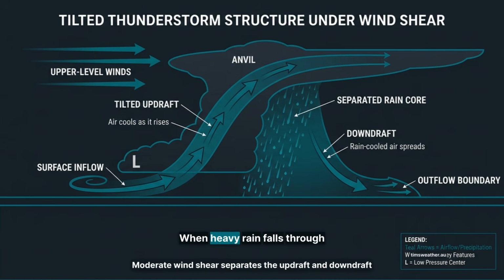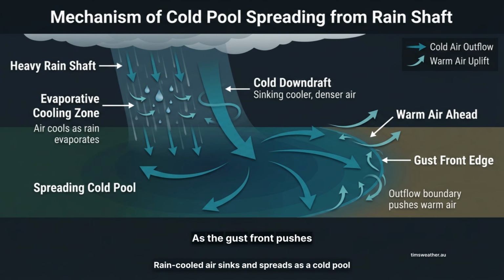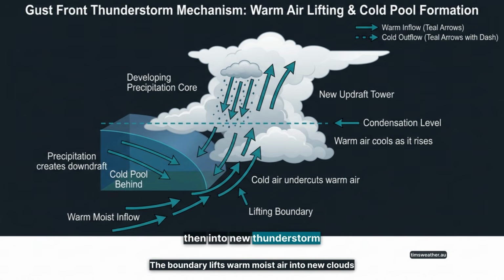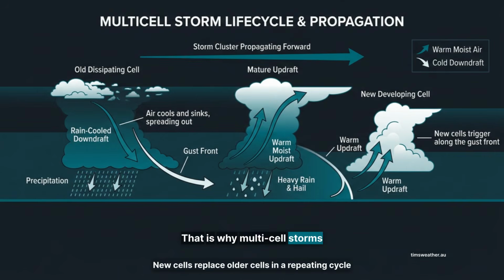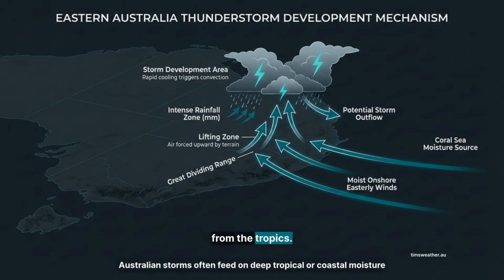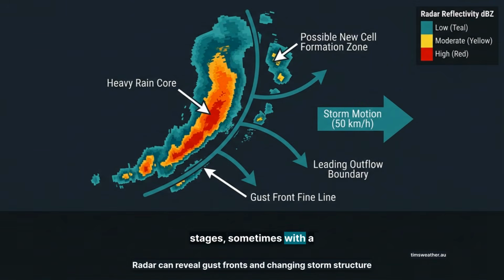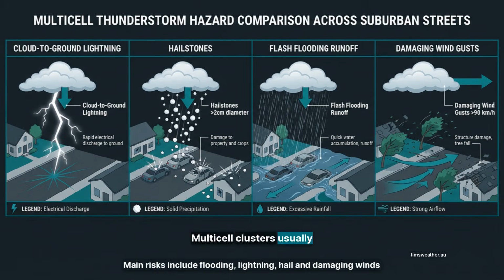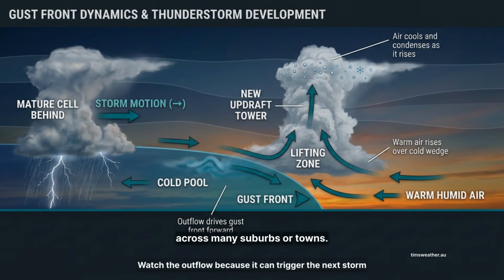Multicell Thunderstorm Formation: How Regenerative Storm Clusters Stay Active for Hours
Multicell thunderstorms are fascinating, and understanding their formation is key to severe weather awareness.

Discover the mechanics behind multicell thunderstorm formation, focusing on the crucial roles of gust fronts and vertical wind shear. Unlike their single-cell counterparts, multicell storms are regenerative, continuously forming new cells that allow the system to persist for extended periods.

We break down the atmospheric conditions and processes that lead to these complex storm structures. Learn how new updrafts are initiated along the outflow boundary of decaying cells, sustaining the overall storm cluster and often leading to prolonged periods of severe weather.

• How do multicell thunderstorms form?
• What is a gust front and its role in storm regeneration?
• The importance of vertical wind shear in multicell development
• How long do multicell thunderstorms typically last?